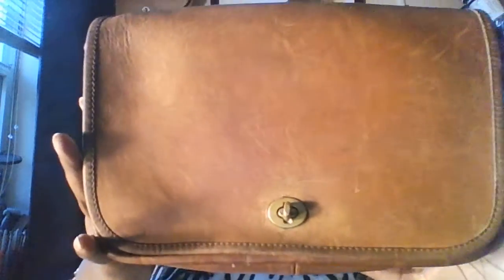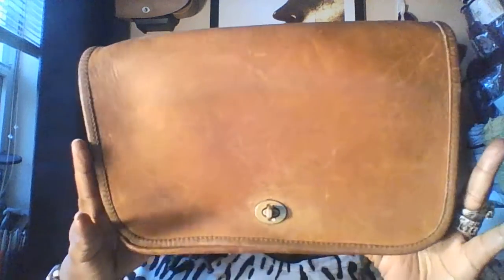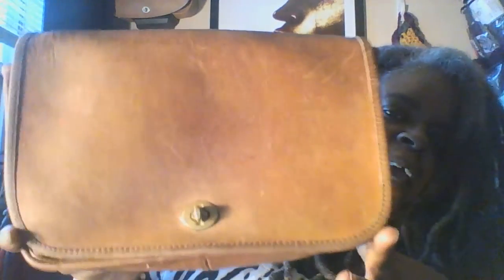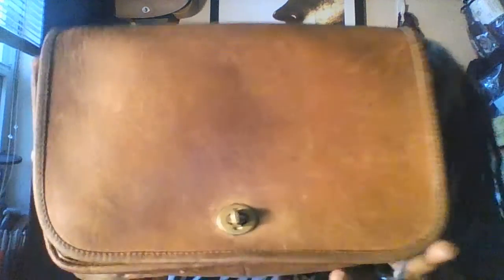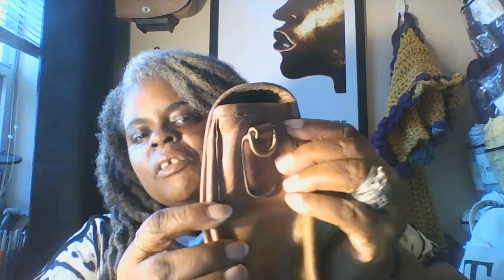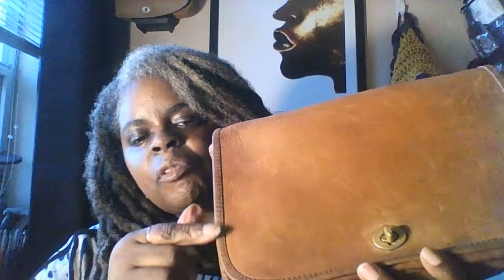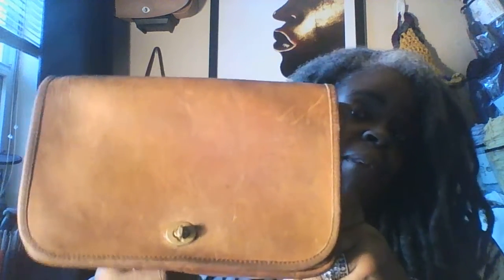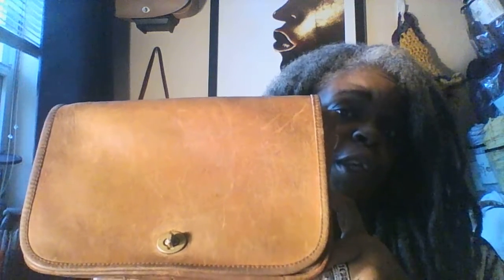Vintage Coach Obsession: My NEW Pre-Loved Coach Convertible Clutch | Restore & Rehab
Hi Everyone! In this episode I will share with you my latest vintage Coach addition to my collection, the before glimpse. I plan to restore Miss Thing to her former glory days of the late 1970's. Check out why I chose this Hot Stuff Babe!